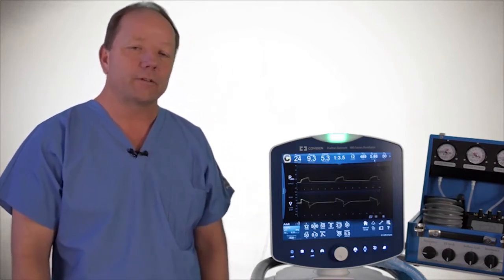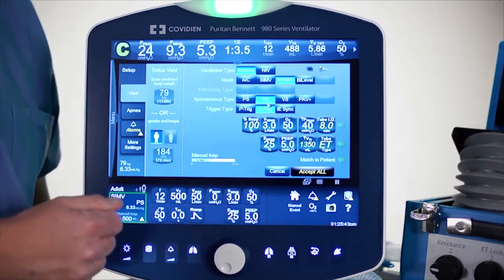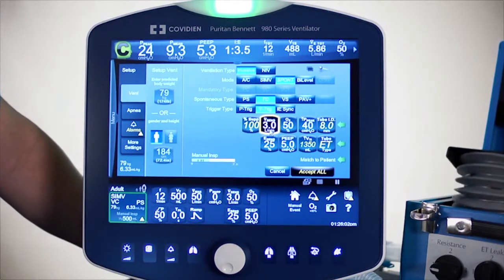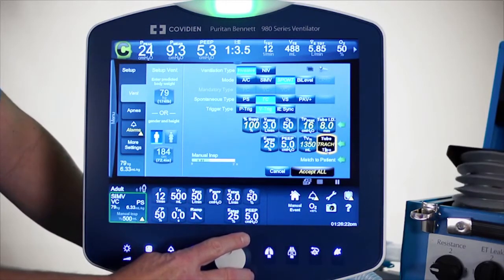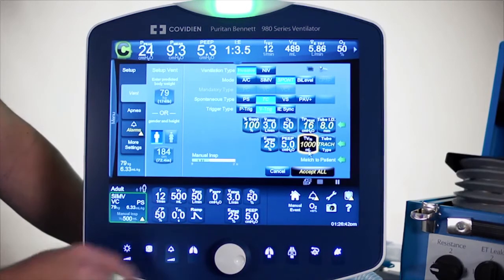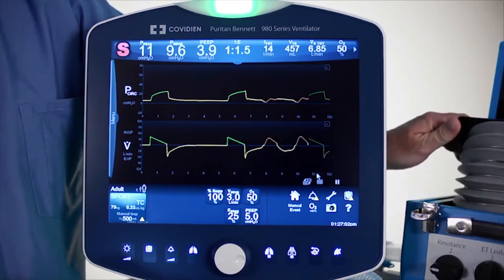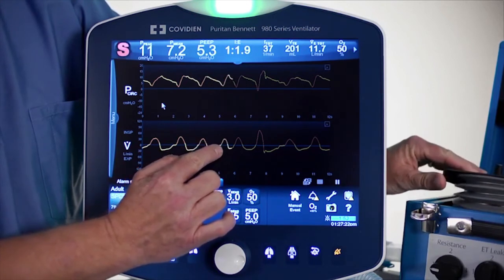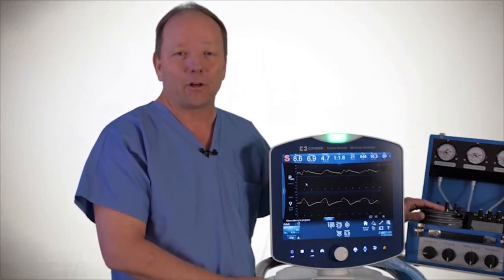Puritan Bennett™ 980 Ventilator Advanced Lesson: Tube Compensation Software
Does your patient have an endotracheal tube or tracheostomy tube? Our tube compensation software used on the Puritan Bennett™ 980 ventilator analyzes variables of intubated patient to determine adequate airway support.  Watch this clinical application lesson to learn more.

For more resources for the Puritan Bennett 980™ ventilator, visit our customer resource